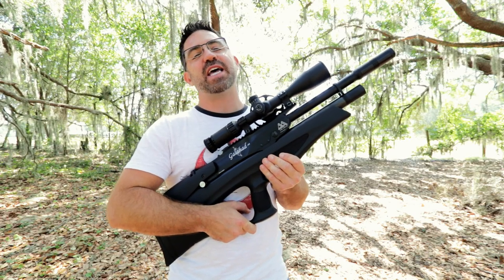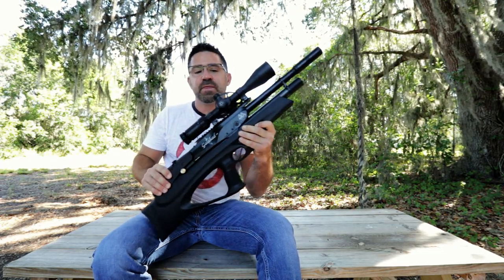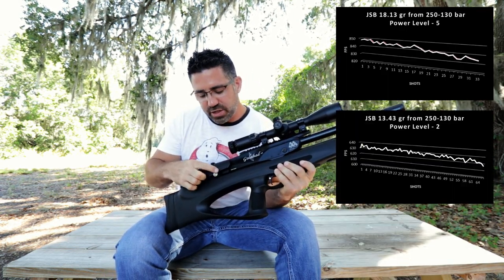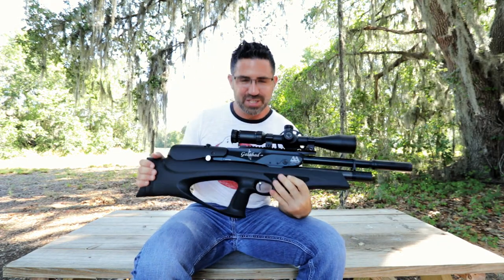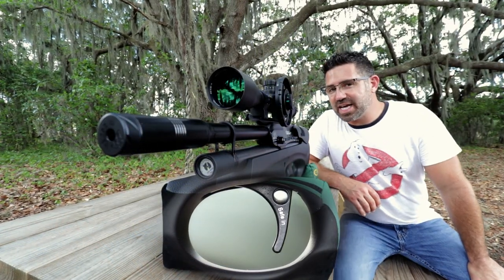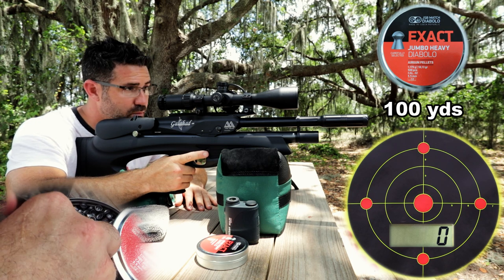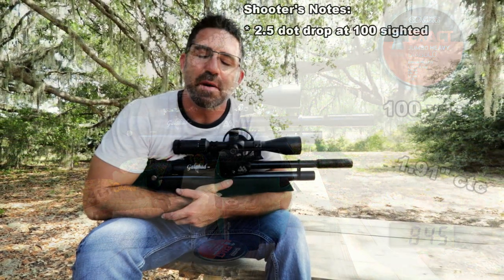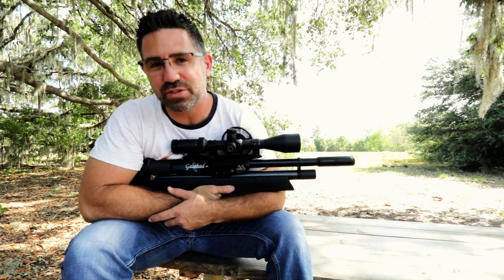Air Arms Galahad HR .22 Air Rifle + Accuracy TEST - 50 & 100 Yards + FULL REVIEW - Regulated PCP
This video is a review, setup, and maintenance guide for the Air Arms Galahad HR .22 regulated PCP air rifle, pellet gun, airgun.